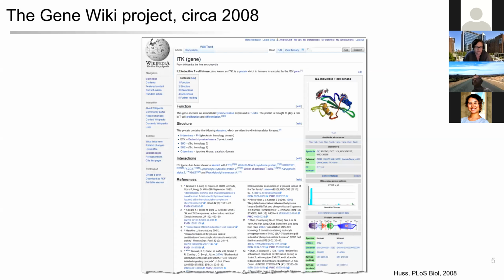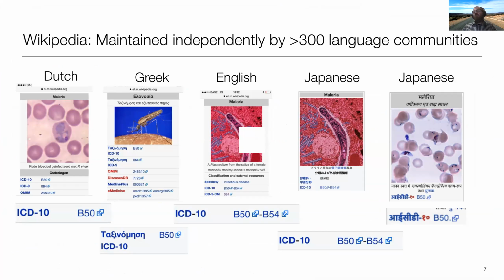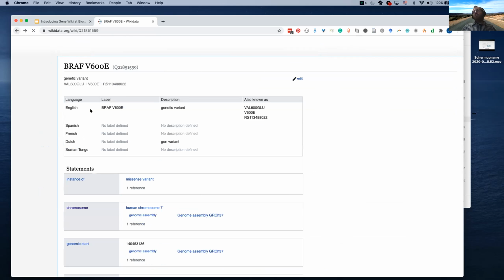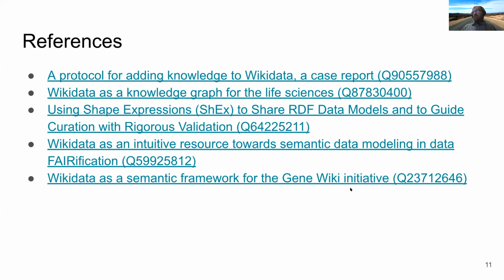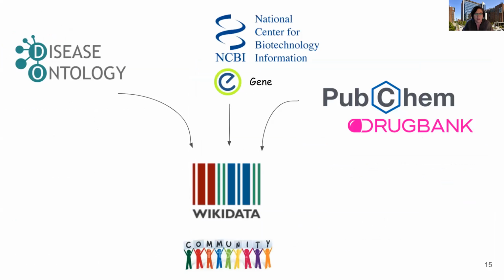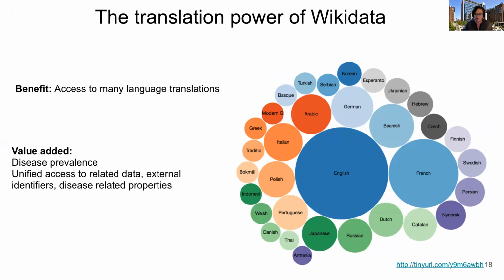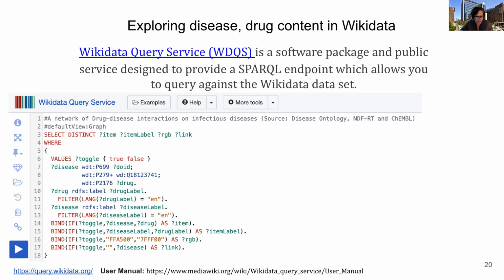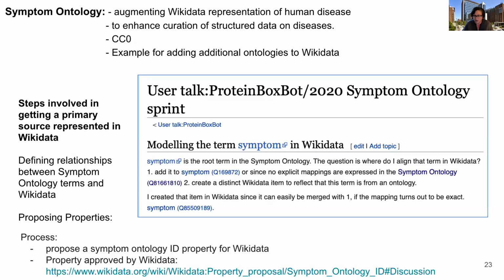ISB Biocuration 2020 Online Workshop 1: ISB Gene Wiki Introduction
Wikidata [1] is the linked data platform of the Wikimedia foundation. It is an open (public) linked data network, intended as a central repository for structured knowledge for the 300+  language versions of Wikipedia, but has since been evolved into a full (sister) project, with its own community and procedures.

The Gene Wiki project started in 2008 with creating Wikipedia articles on genes, but since the emerging of Wikidata shifted its focus to a platform of curating structured data on genes, proteins, diseases and drugs [2].

We propose a workshop where we present the different steps involved in getting a primary source represented in Wikidata and where that is possible, on Wikibase. This process consists roughly of the following four phases.: 1. Review and analysis of the primary source under scrutiny, 2. Drafting a semantic model 3. Bot development, 4. Curation of consistency between primary source and Wikidata.
During the workshop we will guide the participants through these different stages.
Review or analysis of the primary source under scrutiny
Here, the primary resource is evaluated and reviewed by both biocurators and bioinformaticians. It is crucial to understand both the structure of the primary source and how the same or similar concepts are described in Wikidata
The Semantic Model
The review phase leads to a first draft semantic model that describes these relations between the primary source and wikidata. Relationships are made explicit using Wikidata properties. Missing properties will need to be proposed to the larger Wikidata community for acceptance. Before moving to the next phase where bots are developed, we need to have all those properties in place.
Bot Development
Once the semantic model is mature and ready for deployment, bots are developed. These bots are software agents that automatically synchronizes primary resources with Wikidata
Curation Phase.
Once the bot development phase ends, the bot is moved to a continuous integration framework, which will,  depending on the update frequency of the primary source , regularly synchronise wikidata with the primary sources. Inconsistencies between Wikidata and the primary sources, will lead to items not being synchronised properly. This can have various reasons: (a) Technical glitched on the infrastructure, (b) Changes in the underlying schemas on either Wikidata, the primary source, or both, or (c) Data inconsistencies. Depending on the cause, different curation approaches exists.

After the workshop participants will understand how to synchronize data with Wikidata.  How to interact with the larger Wikidata community and propose changes in the Wikidata community. As well as how to help with curating concepts on Wikidata.